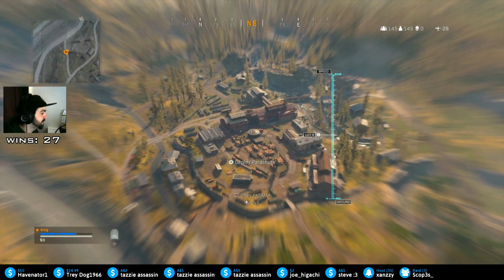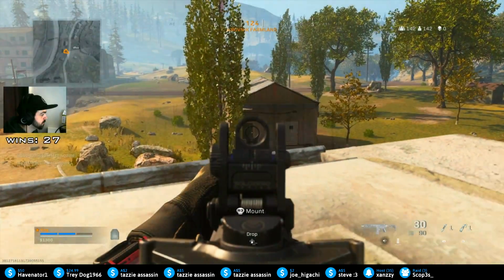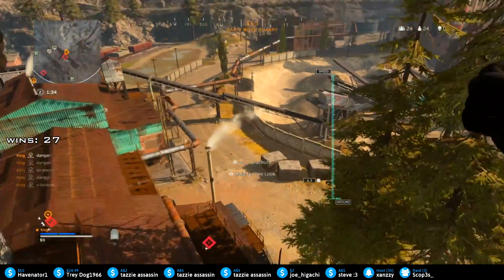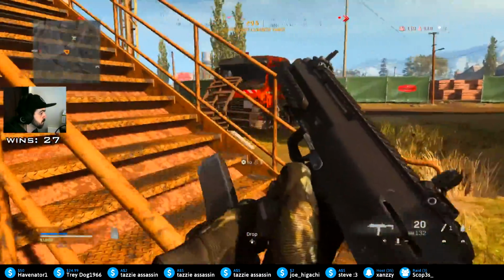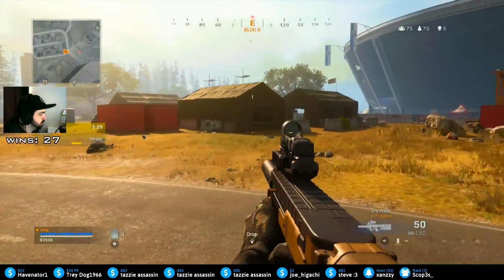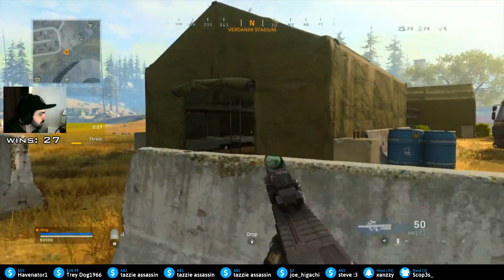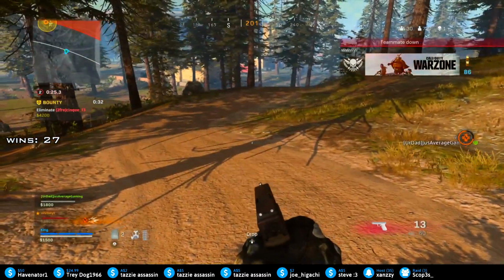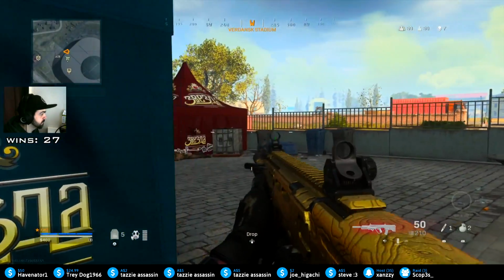✅WARZONE PRO TIPS THAT GUARANTEE MORE WINS AND KILLS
Warzone pro tips that guarantee more wins and kills, welcome to a new warzone tips and tricks guide, this warzone tutorial should help you get more wins and kills, let me know if you knew all of these tips or if there is any new tips that you didnt know, if you enjoyed please like and subscribe for daily warzone content

Become a channel member to play with me on the weekends and get exclusive emotes and badges in chat